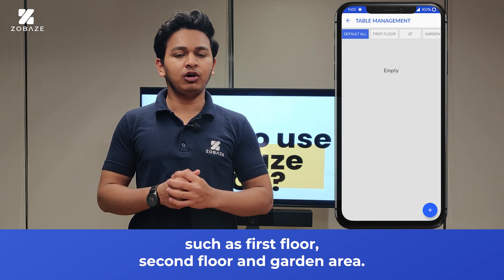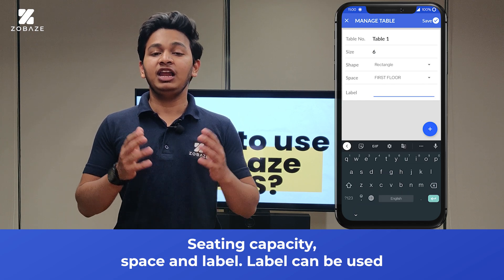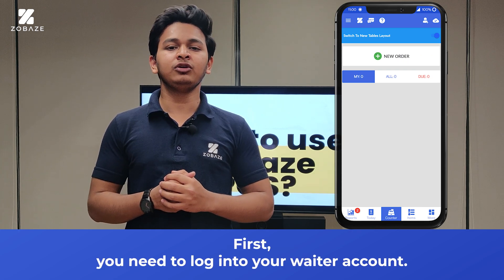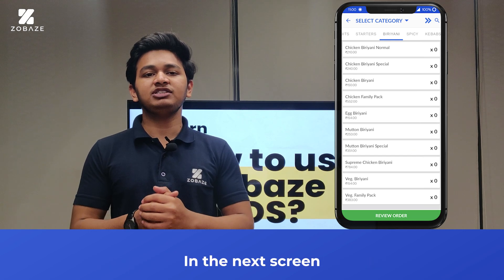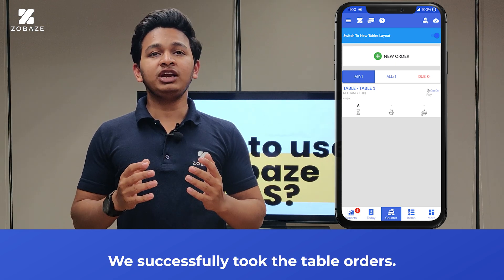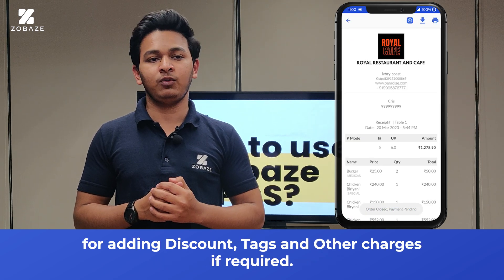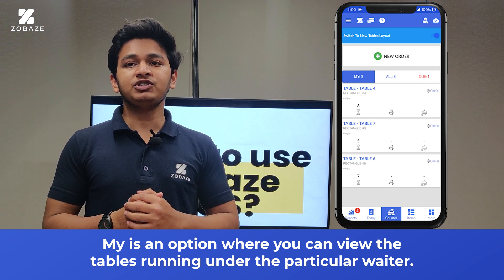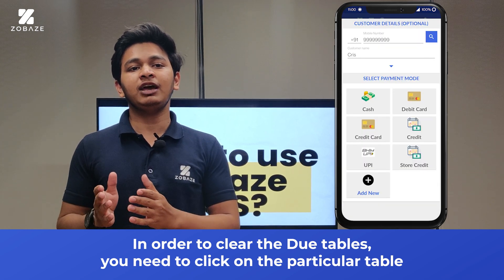Table Management | Inventory | Sale | Reports | Receipt | Restaurants | Zobaze POS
Looking for a powerful Point of Sale system that can manage all your business-related works from you. From creating a business to keeping your customers coming back, we can do it all for you. Introducing the Zobaze POS system, a free POS for billing, Inventory, and Online orders.

This video will help you to do table management with Zobaze POS.

Hope you have found this video to be helpful. if you have any problems or any issues with Zobaze, please

Thanks for using Zobaze.